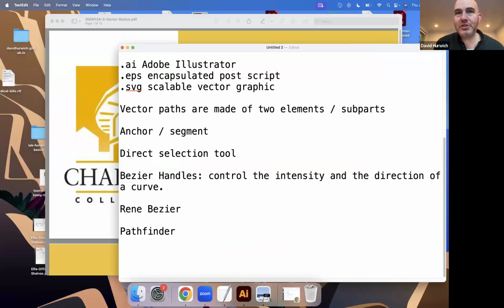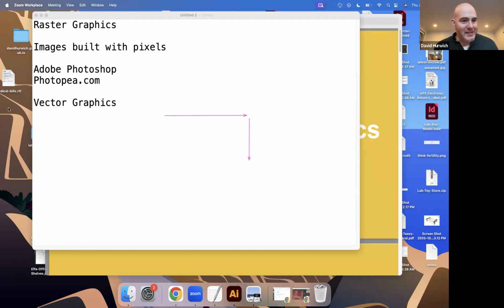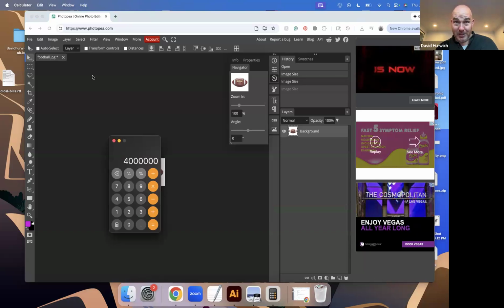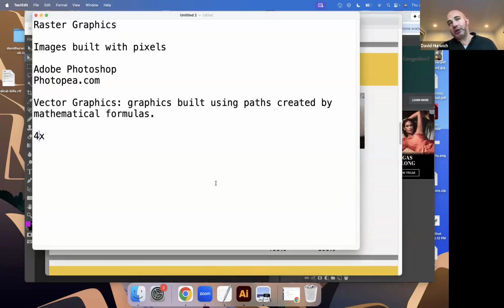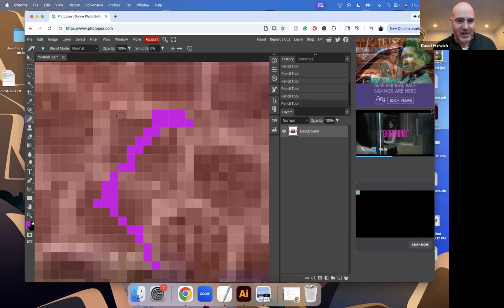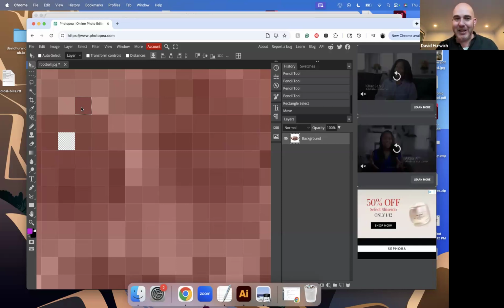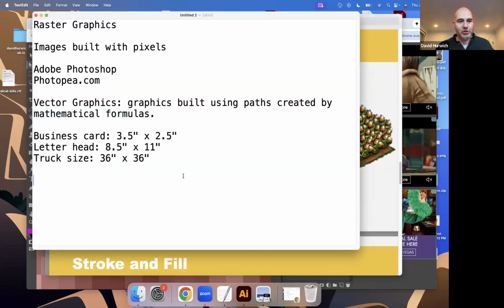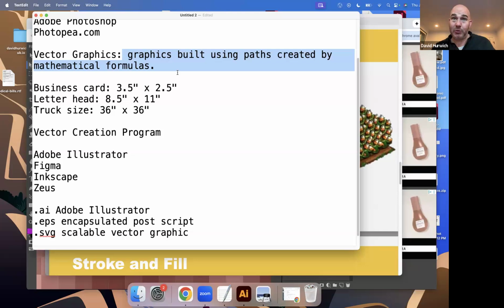What is a Vector Graphic